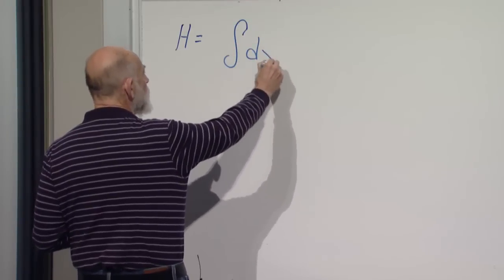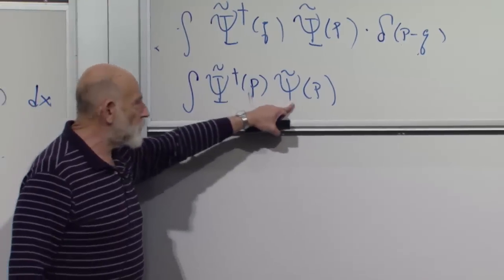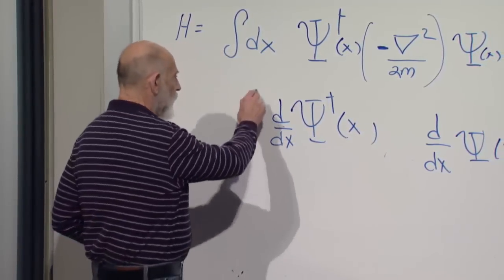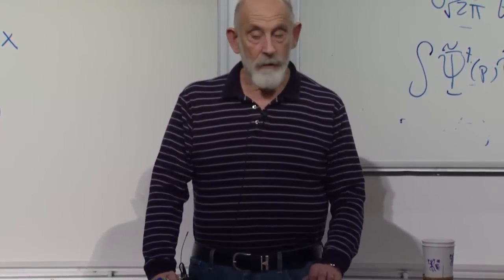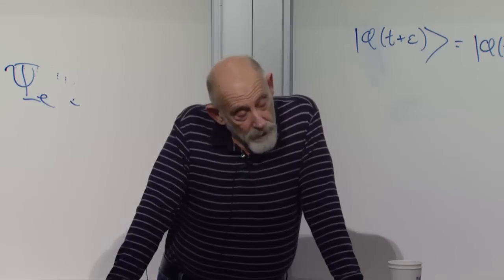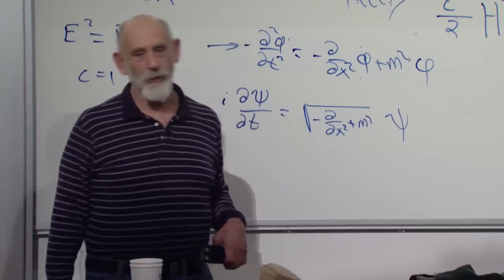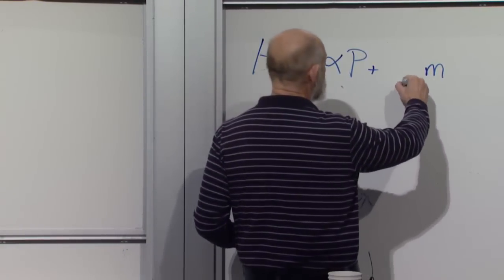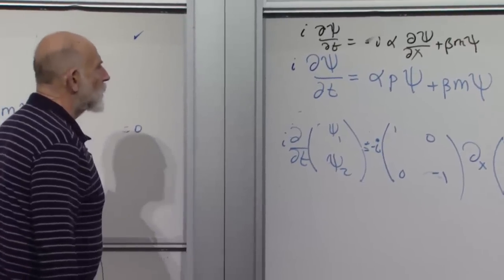Advanced Quantum Mechanics Lecture 9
Originally presented by the Stanford Continuing Studies Program.